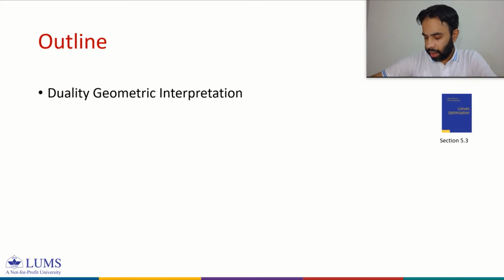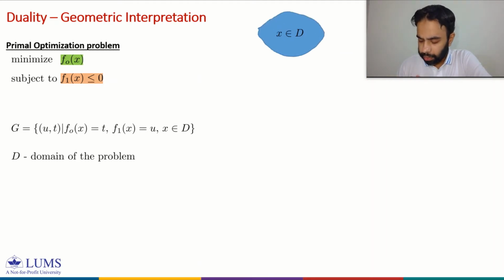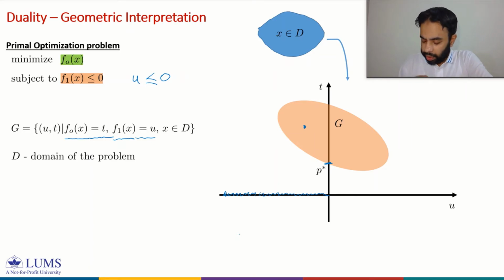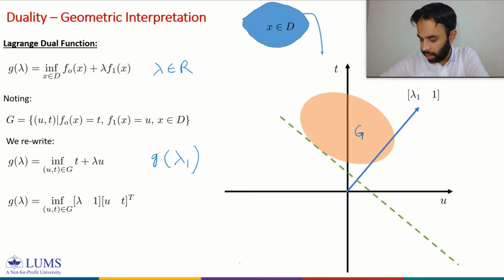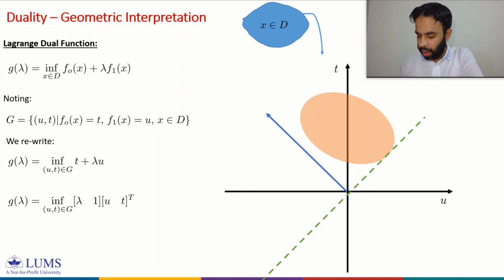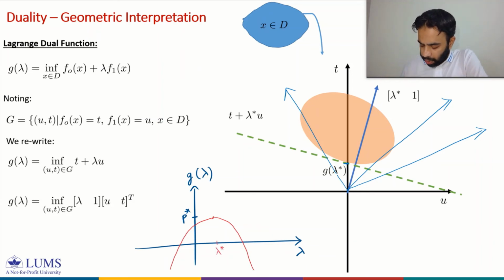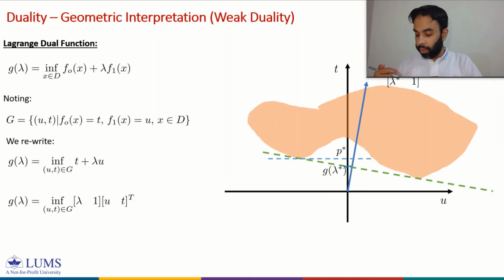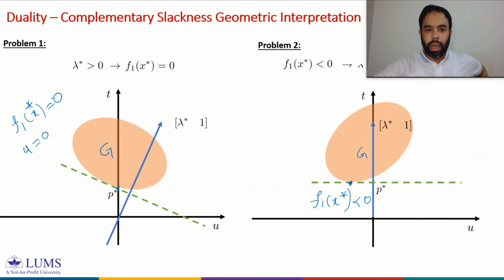EE563 Convex Optimization - Duality: Geometric Interpretation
Geometric Interpretation of Duality Theory in Optimization